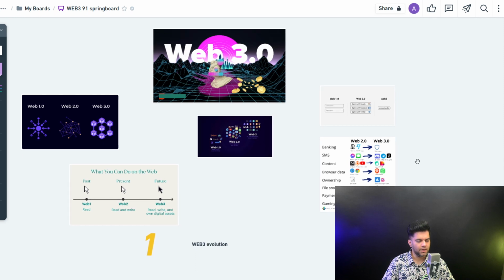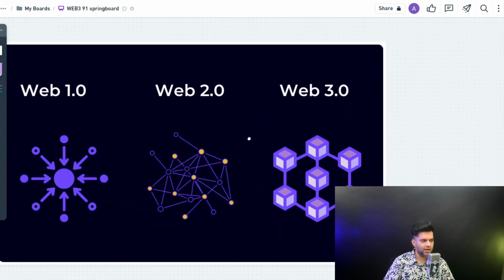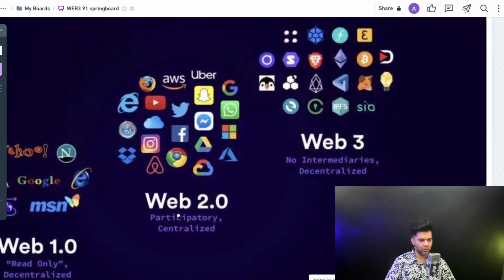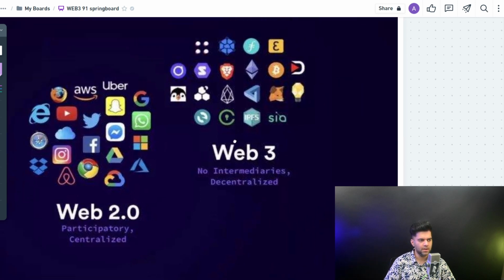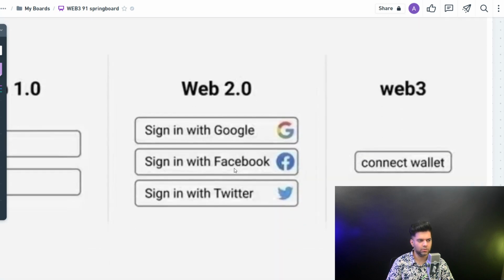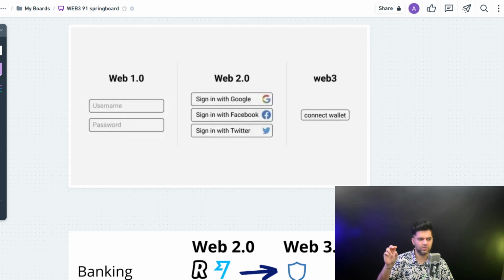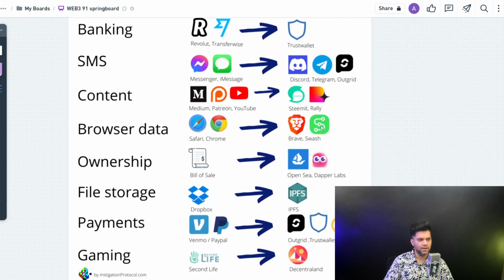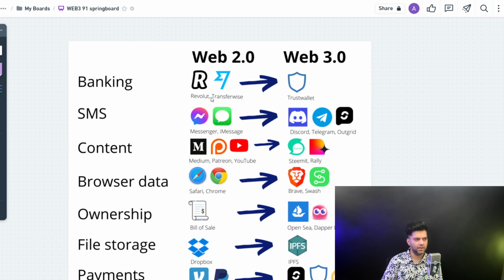Web3 Intro Course - PART 1 🌋🔥